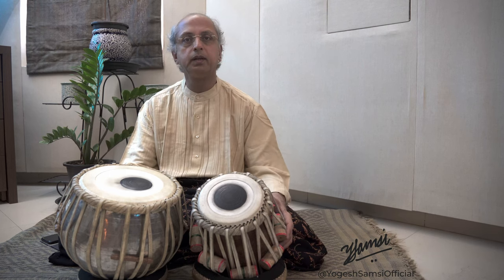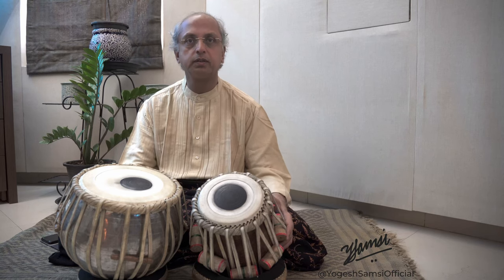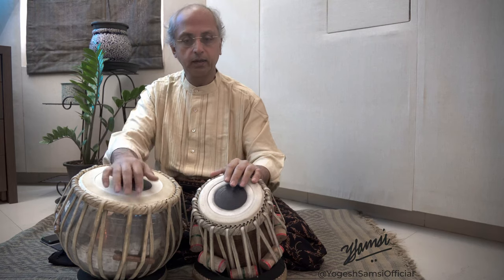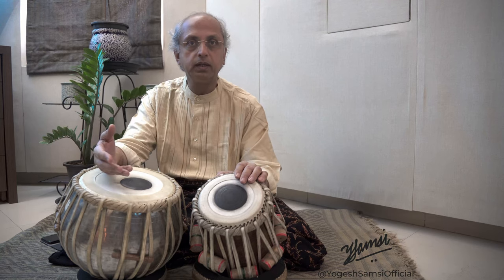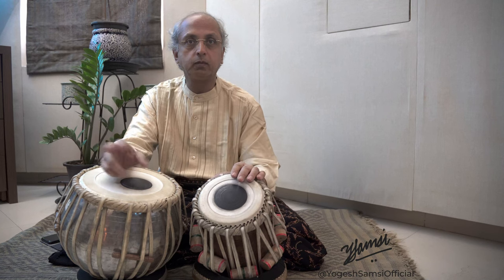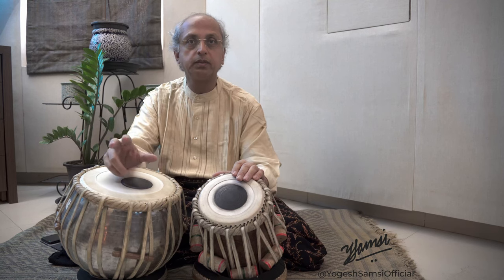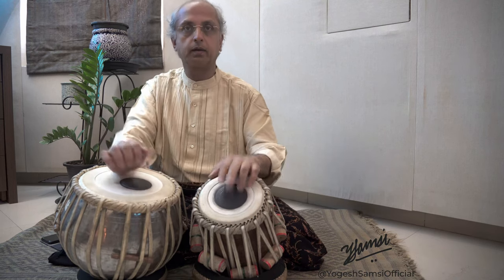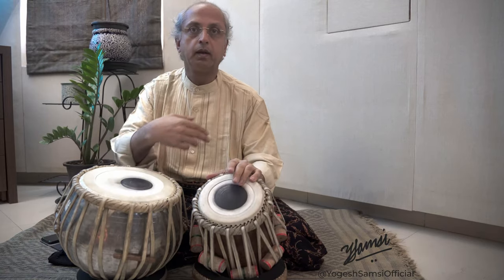TeTe - Guide to Enhance the Two-Finger Technique by Yogesh Samsi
The most common questions we get revolve around How to Practice (Riyaaz)? So here's Yogesh Samsi on how to practice the syllable TeTe - a fundamental syllable common in many aspects of Tabla. He covers exercises that help strengthen your TeTe & what one should keep in mind when practicing.

👍 Did you enjoy the video? Like it & Share it with Friends & Family